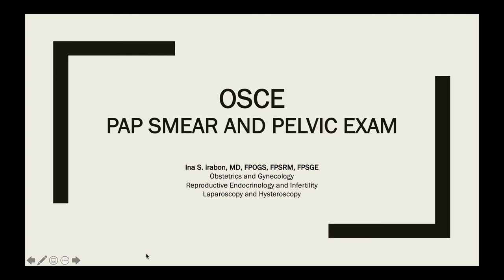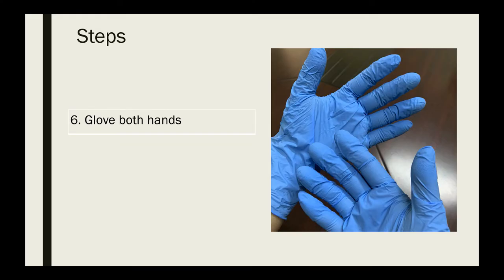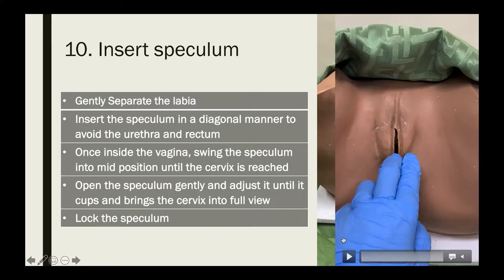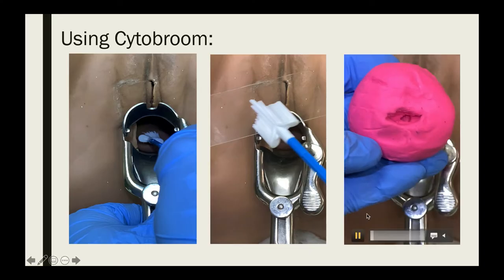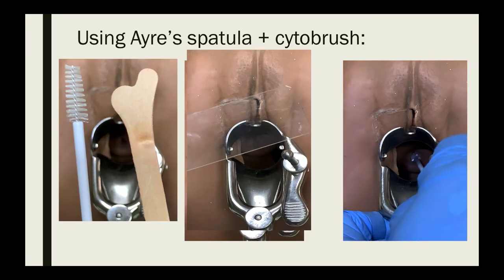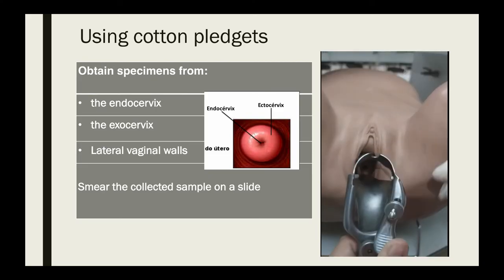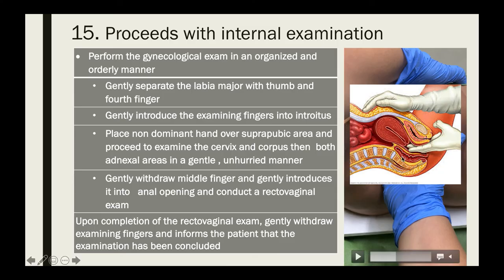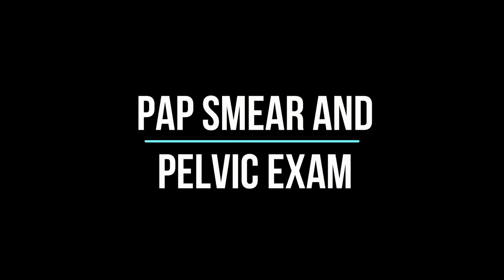Pap smear and pelvic exam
THIS IS AN UPDATED version  of an earlier video instructional I uploaded back in 2018 on pelvic exam and papsmear. Included in this updated version are the 2 other pap smear techniques using cytobroom, cytobrush and ayre's spatula